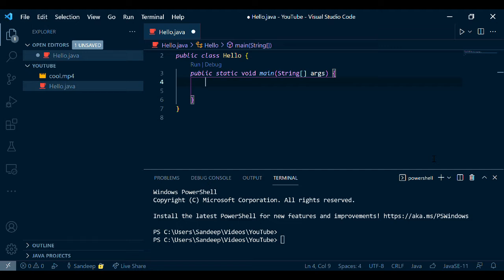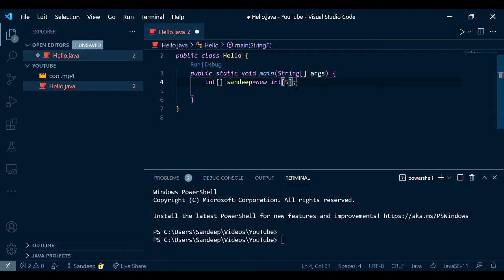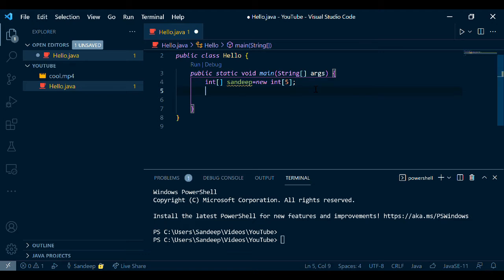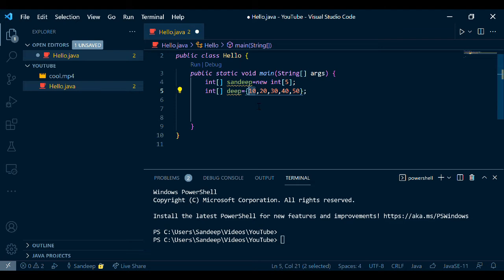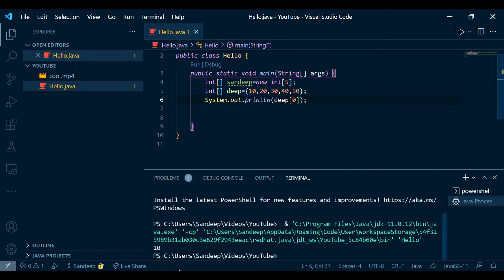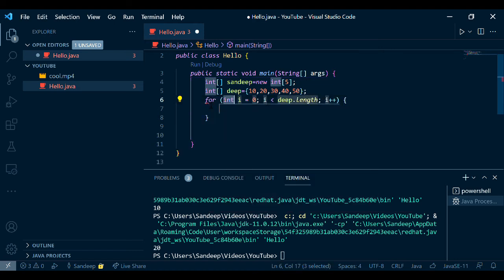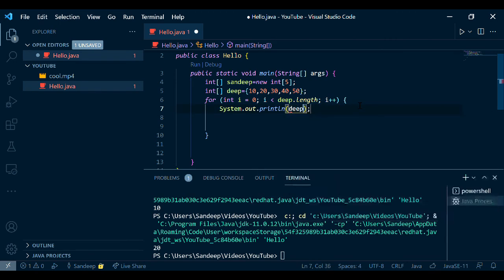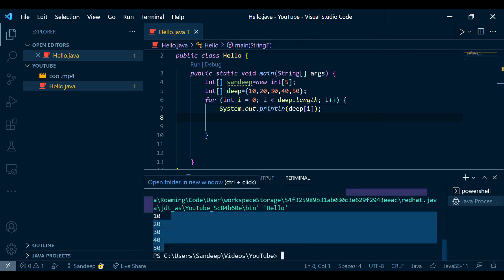Arrays in Java | Java Tutorial for beginners in Vscode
A beginners video on how to go about implementing arrays in Java :)